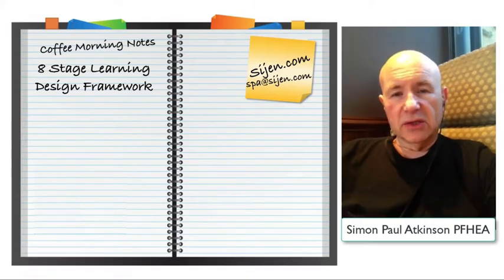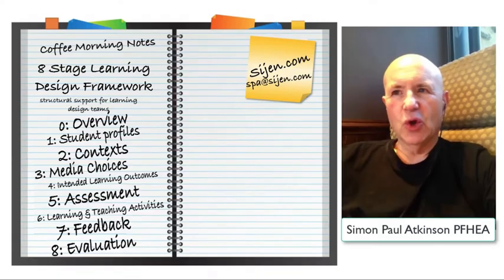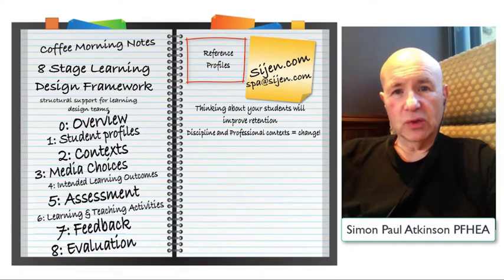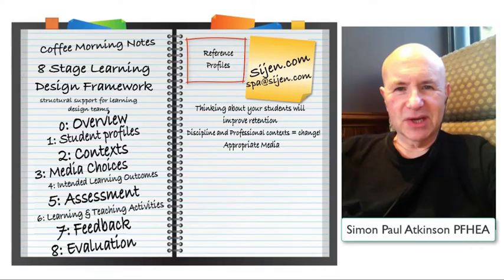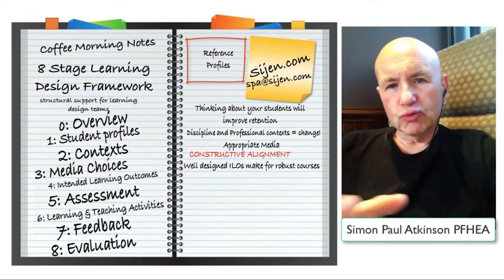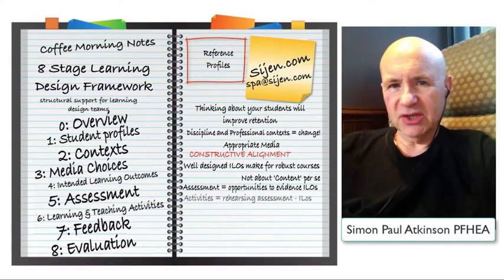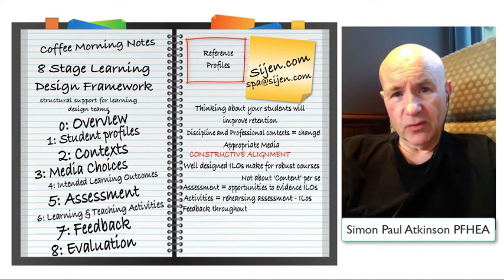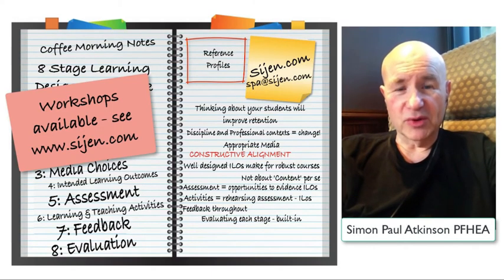8 Stage Learning Design Framework: An Overview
ABOUT THIS VIDEO
The 8-Stage Learning Design Framework, or 8-SLDF for short, provides a supportive, step-by-step process that enables faculty and course designers to develop robust, well-aligned programmes or modules. Publication of the 8-SLDF is in preparation, so only brief explanations are provided below. I believe the best way to ensure that students and faculty can engage in meaningful, positive, and fruitful learning collaborations is to design courses well.

When I say well-designed, I mean courses that are constructively aligned, relevant to students' real-world experience, engaging, and transparent. Courses must also be culturally and socially aware. Students need to know why they are being asked to perform learning tasks, and we should always have an answer. Knowing 'why' an activity matters is the first step in any individual's self-reflective process, their metacognition and the development of their personal epistemologies. We also need to know 'why' because doing anything for the sake of it is clearly wasteful of our time and energy. We, as faculty, are valuable players in the relationships among our students, the discipline, our institution, and the wider world. Being good at what we do makes a difference. Designing courses that enable us to be better at what we do makes sense.

The 8-Stage Learning Design Framework has been in the works for a long time. It is founded on my educational development practice, drawing on the work of John Biggs on constructive alignment and the SOLO taxonomy. I then incorporated work by Anderson and Krathwohl's reworking of Bloom's cognitive domain taxonomy alongside other domain developments, including the original Bloom project's articulation of the affective domain, Dave's psychomotor domain, and my own interpretations of the metacognitive and Interpersonal domains.

The issue of effective materials design was inspired by the Open and Distance learning world (pre-digital), particularly by Derek Rowntree and Fred Lockwood, through my collaborations with Kevin Burden around the DiAL-e Framework and my own scholarship around the SOLE Model. More recently, I have drawn inspiration from the work of James Dalziel and Gráinne Conole, and Diana Laurillard, in their learning design conceptualisations, particularly as it relates to learning activities.

The result is, I believe, a comprehensive, flexible and adaptable learning design framework not just for activities but for entire courses, modules, and programmes. It is an appropriate framework regardless of the discipline, level, context or mode of learning. It is a framework for any adult, formal, learning context.